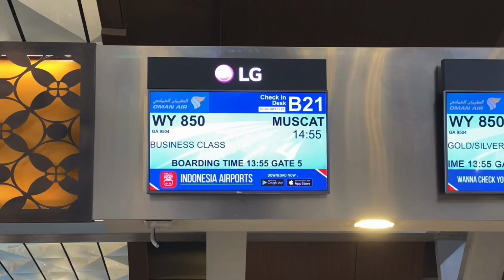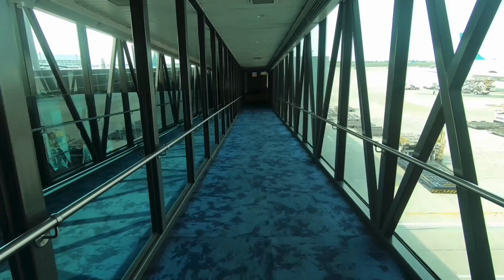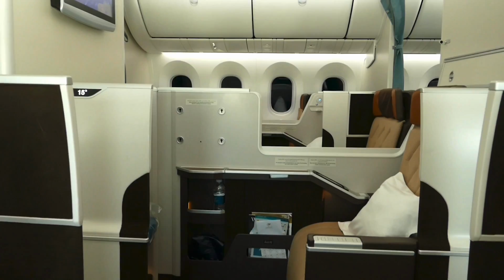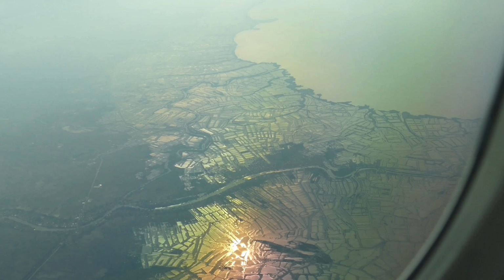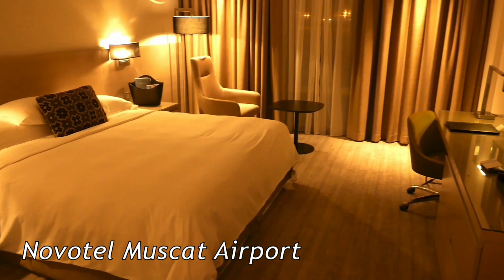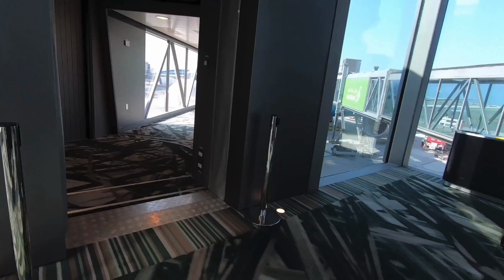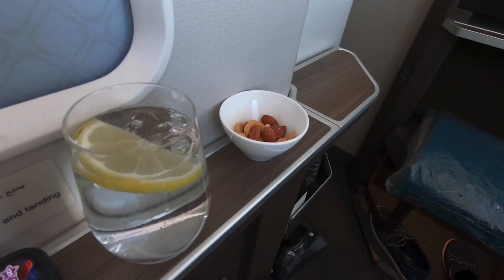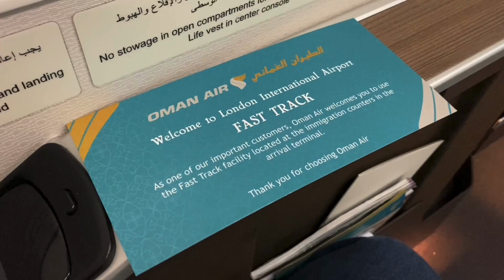INCREDIBLE Business Class on Oman Air's 787-9 (and a free hotel too!)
Date of Travel: 14-15 DEC 2019
Airline: Oman Air
Livery: Oman Air standard livery
Route: CGK-MCT-LHR
Aircraft: Boeing 787-9
Flight Number: WY 850, WY 101
Miles: 3847, 3627
Airborne time: 7h15m, 7h00m